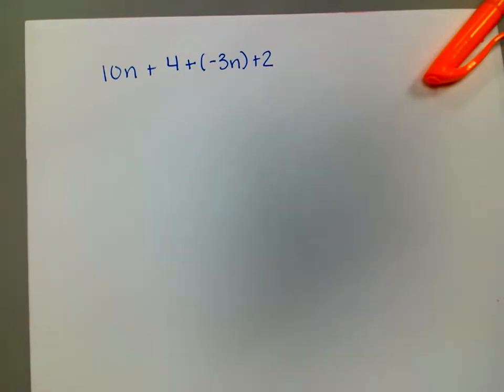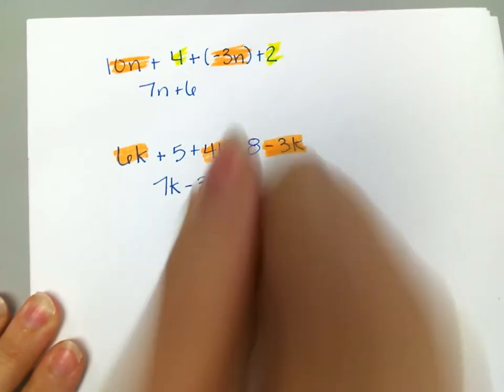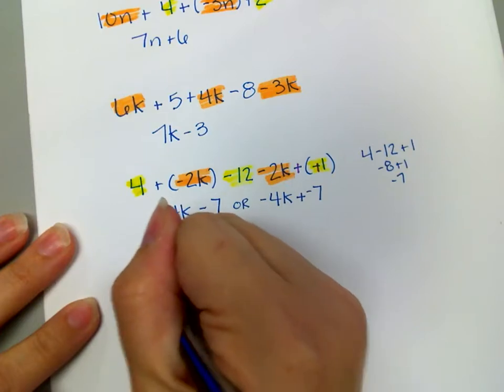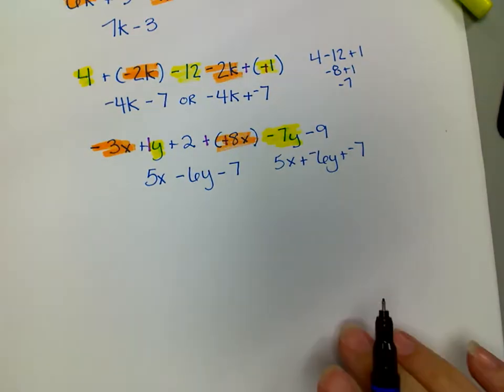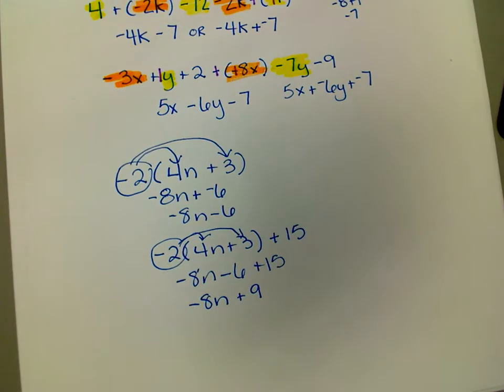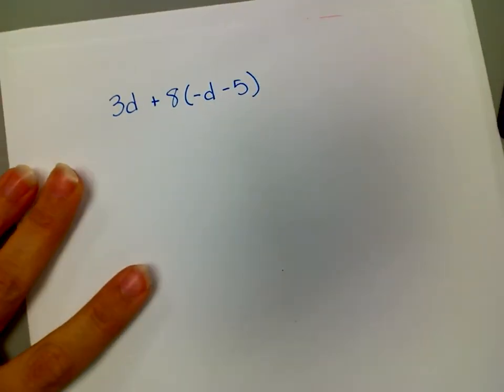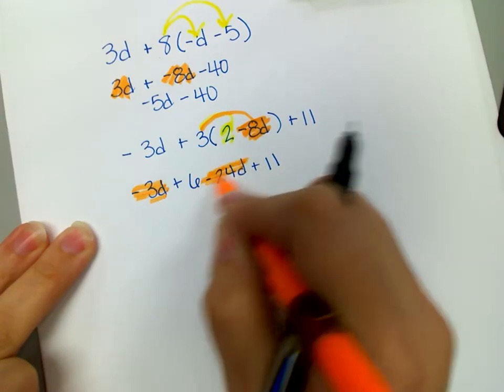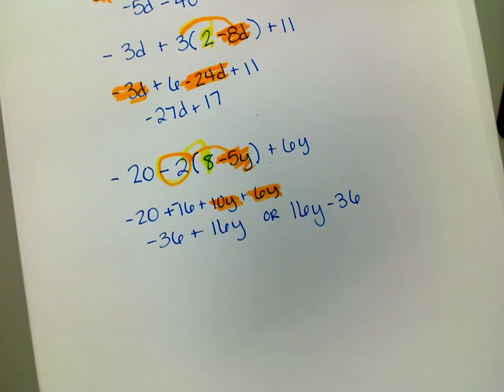combining like terms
Combining like terms. Some have more than one variable. Some use the distributive property.